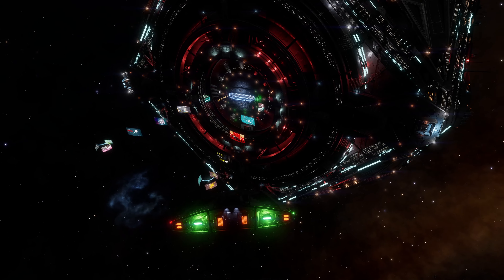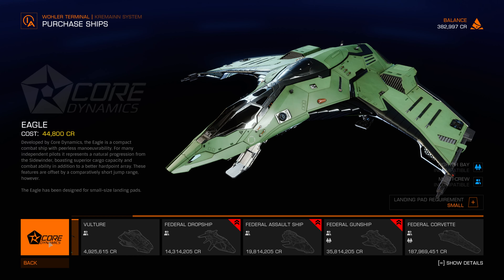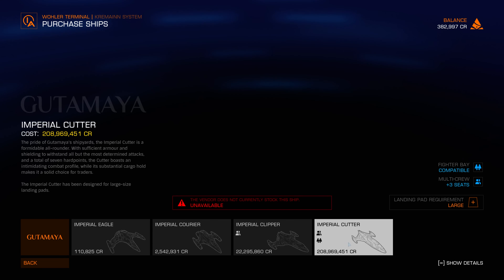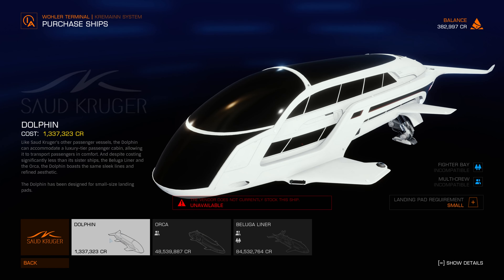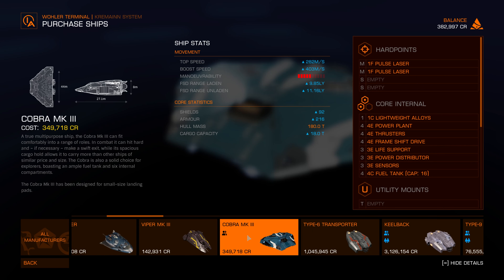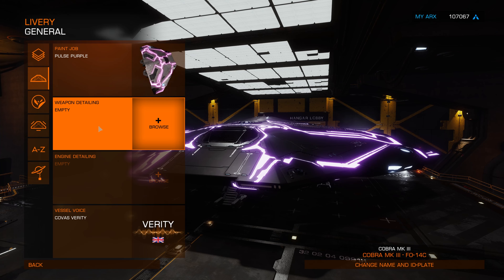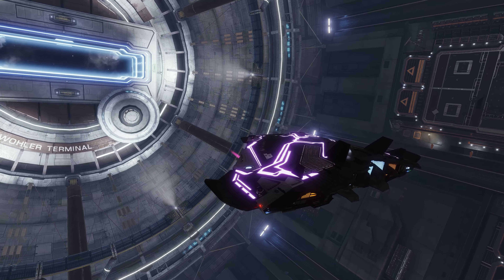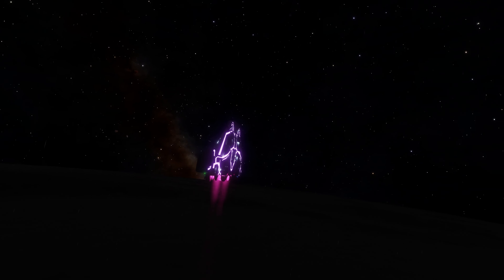My First Ship Shopping Experience In Elite Dangerous -- Amazing! | 4K/60FPS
My very first ship shopping experience in Elite Dangerous was absolutely wonderful.
00:00 Introduction
01:03 Core Dynamics Ships
01:58 Delacy Ships
03:10 Gutamaya Ships
04:17 Lakon Ships
05:39 Saud Kruger Ships
06:40 Zorgon Peterson Ships
07:39 Ship Shopping Now
08:50 Bought my very first ship
09:33 Customizing my first ship
12:04 My first ship looks amazing
12:41 Doing a mission with my first ship
My PC Specs and Game Settings:
• CPU: Intel Core i9-11900k
• GPU: GeForce 4090 rtx
• RAM: 64G DDR4
• Monitor: Odyssey Ark 55'' (Samsung) Only using one monitor
• Game Graphic Quality: Ultra